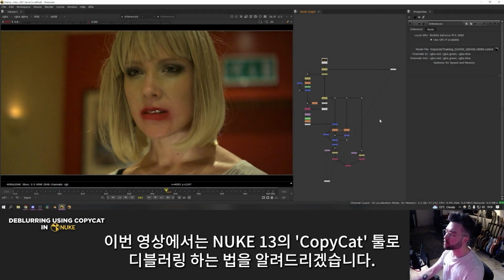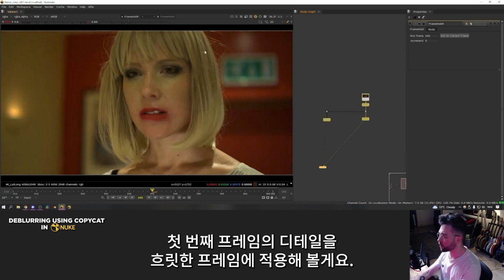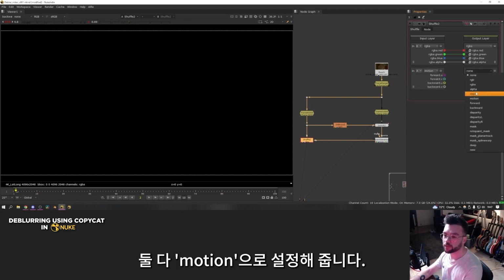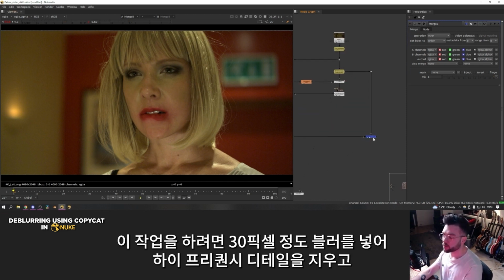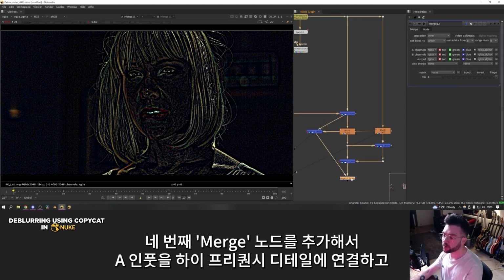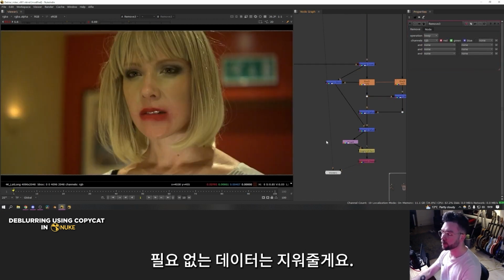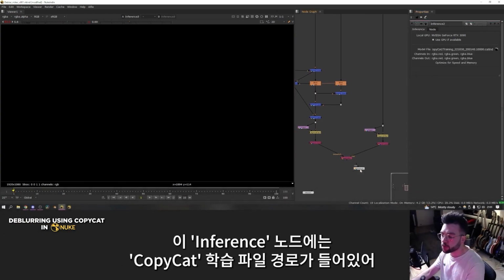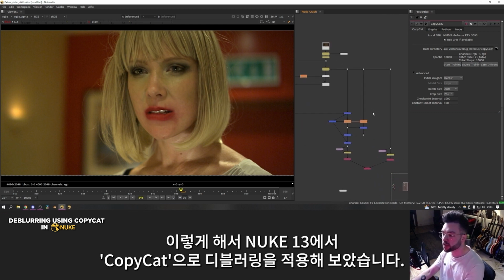CopyCat으로 초점이 맞지 않는 장면 디블러 처리하기 1부[한글 자막]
때때로 초점이 맞지 않는 장면을 '디블러'하거나 선명하게 처리해야 할 때가 있습니다. 특히 시퀀스가 길고 배우의 얼굴이 움직이는 경우 작업이 까다롭죠.

Nuke의 머신 러닝 도구인 CopyCat이 이러한 어려운 작업을 대신 처리해 아티스트 분들의 시간과 노력을 절약할 수 있습니다.

1부: CopyCat으로 초점이 맞지 않는 장면 디블러 처리하기

샷의 블러를 제거하려면 먼저 더 선명한 프레임에서 얼굴의 하이 프리퀀시 디테일을 가져와서 부드러운 프레임 위에 올려놓고 조명을 일치시켜 블러가 제거된 프레임을 만듭니다.

그런 다음 디블러 프레임과 블러 프레임의 차이에 대해 CopyCat 알고리즘을 학습시킵니다.

훈련이 완료되면 여배우의 초점이 맞지 않는 부분의 프레임을 디블러 처리할 수 있습니다.

교육용 파일이 제공됩니다.

코스 파일 탭에서 두 영상에 대한 Nuke 스크립트를 다운로드하여 따라해 보세요.

Nuke 스크립트는 Nuke와 Nuke Indie 모두에서 사용할 수 있습니다.
튜토리얼이 Nuke Indie를 사용하여 생성되었으므로 Nuke에서는 CopyCat 트레이닝 파일을 사용할 수 없습니다.
그러나 제공된 스크립트를 사용하여 NukeX에서 Copycat을 직접 트레이닝 할 수 있습니다.